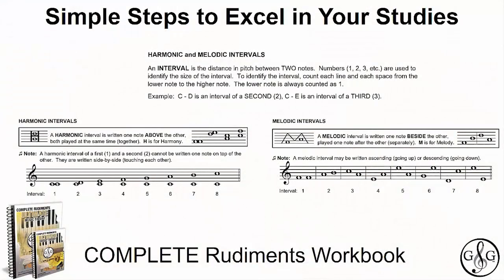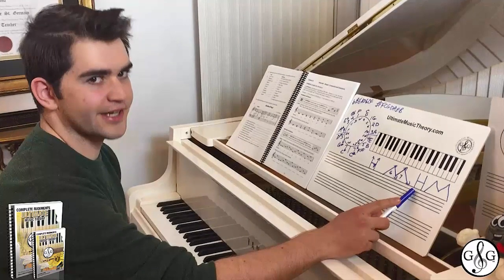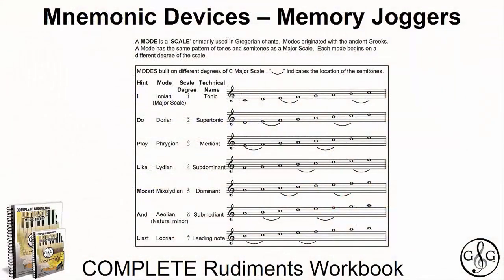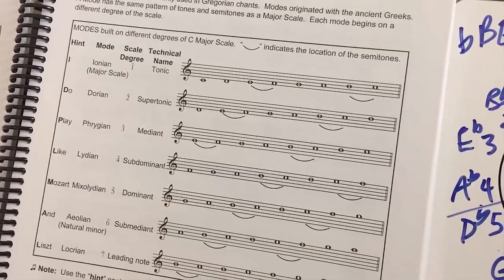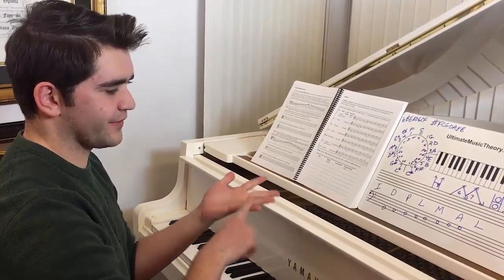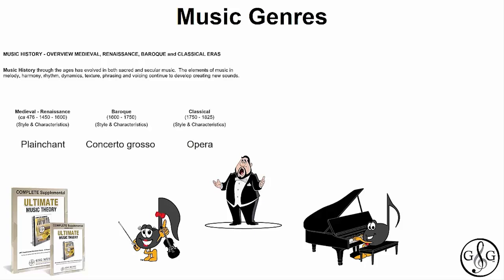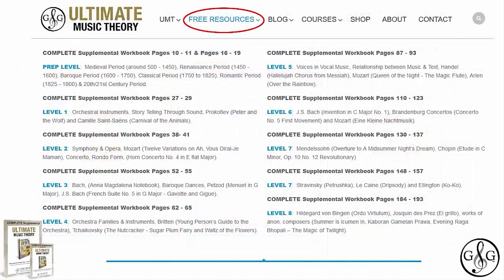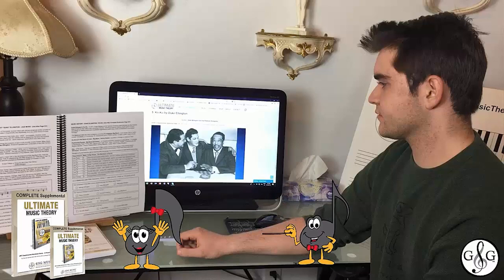Music Theory Intervals, Modes and Music History - Complete Rudiments & Complete Level Part 3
Learn Music Theory & Melody Writing & Intervals in the Ultimate Music Theory Complete Rudiments Workbook and COMPLETE LEVEL Supplemental Workbook. Discover how to easily identify Harmonic and Melodic Intervals. PLUS the Mnemonic Devices (Memory Joggers) for learning modes.

In Part 3 of 4, inside the Complete Rudiments Workbook and COMPLETE LEVEL Supplemental Workbook you will learn Intervals, Modes and Music History Genres and more. BONUS Learn Music Theory Faster with the UltimateMusicTheoryApp.com

Watch as music student and teacher engage in understanding music theory. Learn More about teaching music theory at UltimateMusicTeachers.com

Check out the FREE Resources at UltimateMusicTheory.com

Register For This FREE Masterclass & Discover The 3 Most Powerful Teaching Techniques Every Teacher Needs To Get Extraordinary Results!

Make sure not to miss a single video from Glory!